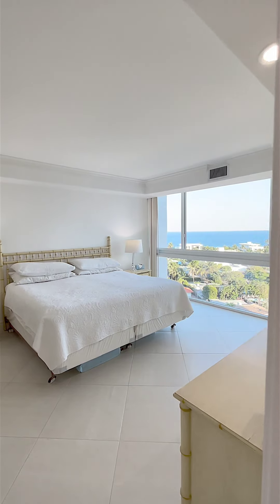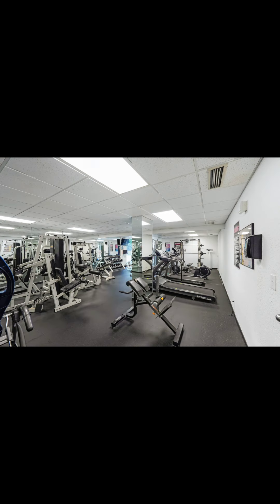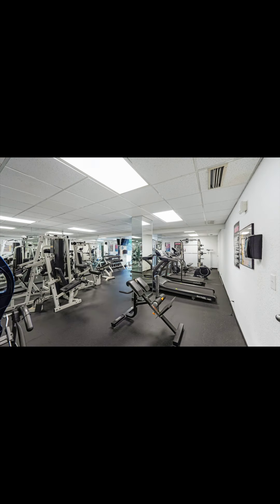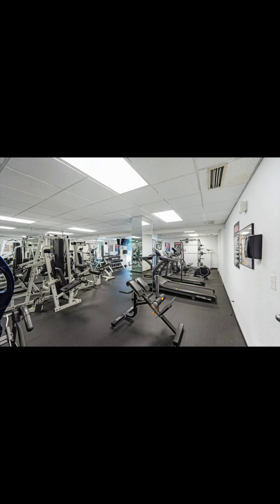Embassy Tower 10C - 2715 N OCEAN BLVD FORT LAUDERDALE, FL 33308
Highly sought after & seldom available 2 bedroom 2 bath 1200sqft. Direct South East Ocean view home in financially stable building on Ft. Lauderdale Beach. Your sunrises & sunsets will forever be spoken about. Beautiful ,bright split bedroom floorpan, impact windows, open kitchen with bar and lots of storage & closet space. Fantastic amenities,  pool area and walking distance to fine dining and entertainment . Lots of storage & covered assigned parking space with plenty of additional guests parking. Easy to show! MariaScarolaProperties.com
Related ISG Realty